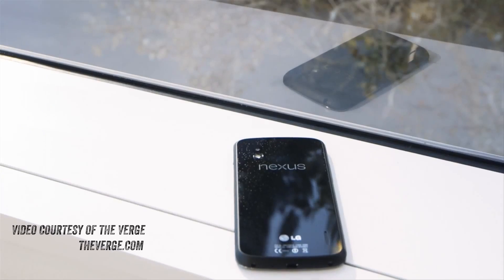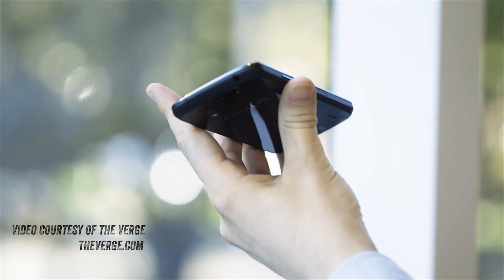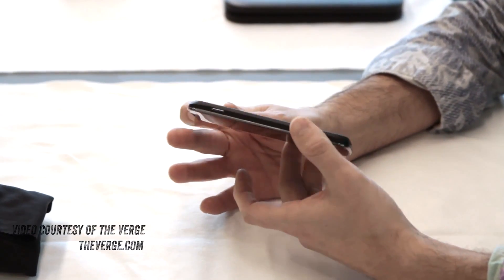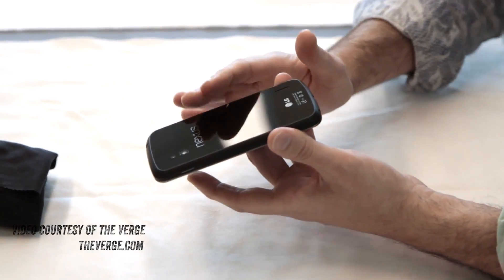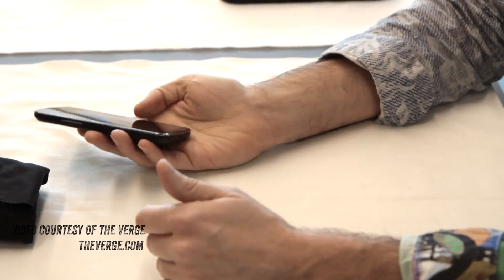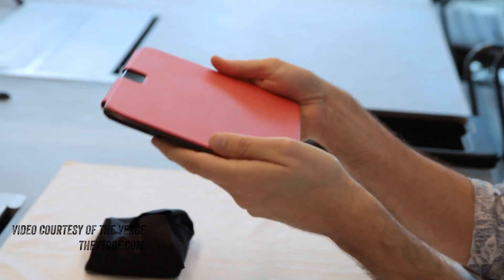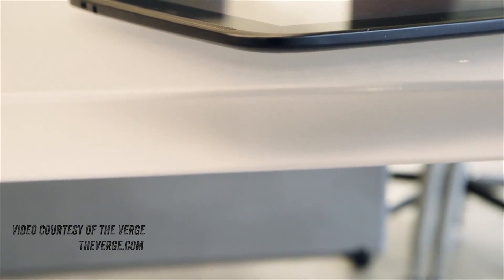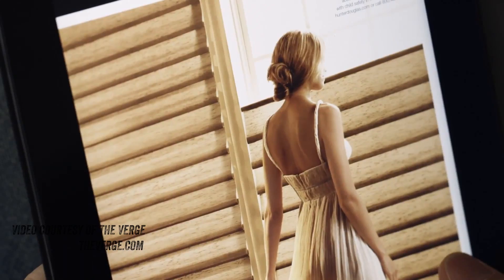New Google Nexus 4 Pre Review (Hands On Footage, Specs, Pricing + Nexus 10)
Are you more interested in a Nexus 4 unboxing or a Nexus 10 unboxing?

This is a pre review of the Google Nexus 4 & the Google Nexus 10. The Nexus 4 is Google's latest Nexus phone featuring a 4.7" IPS display & quad-core processor. The Google Nexus 10 is Google's latest tablet offering, gearing up to compete with the 4th generation iPad. Both new Nexus devices will ship November 14. Will you be buying the Google Nexus 4, Nexus 10 or something else?